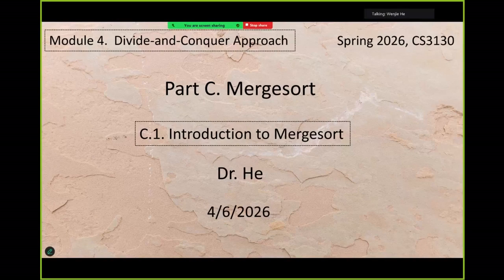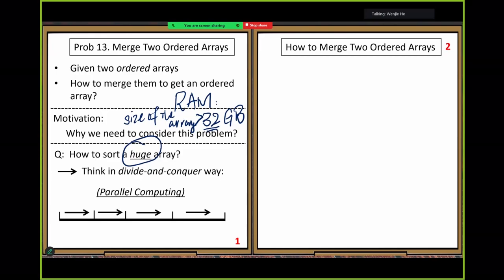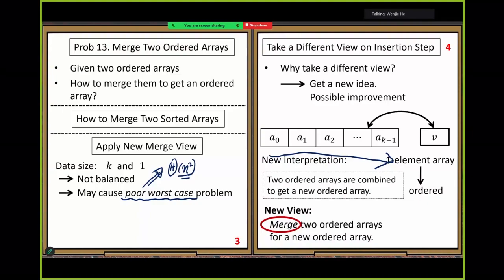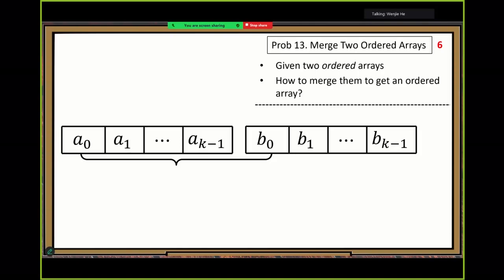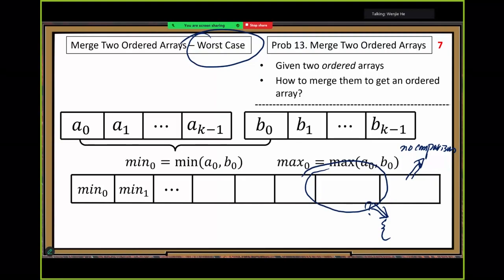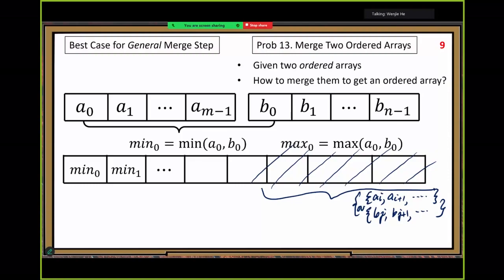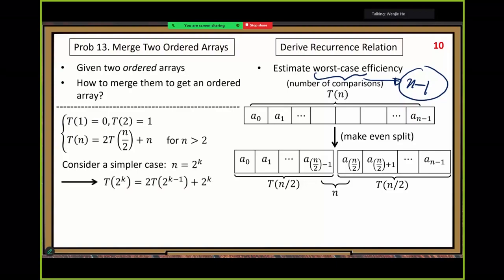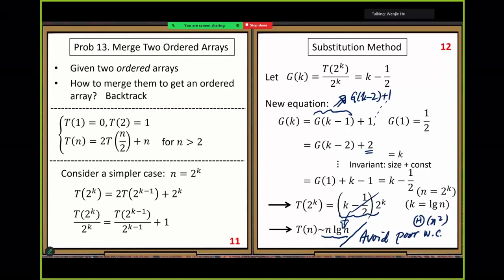CS3130SP26Module4CVidProc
This video is for teaching at UMSL: CS3130, SP26, Module 4 Part C. Mergesort